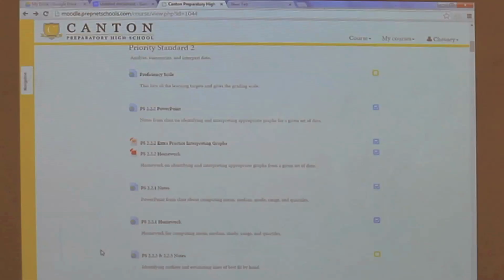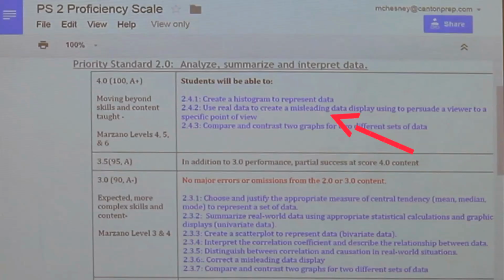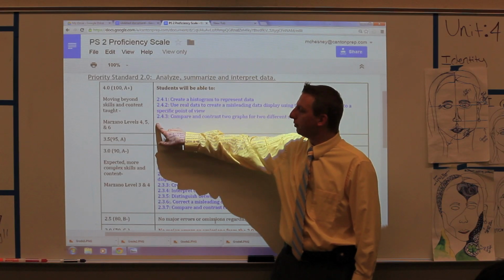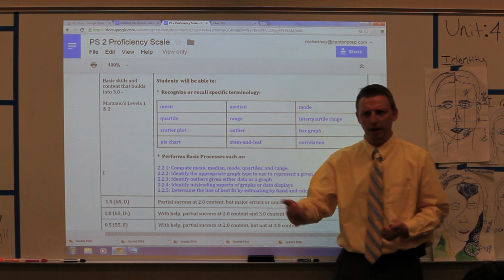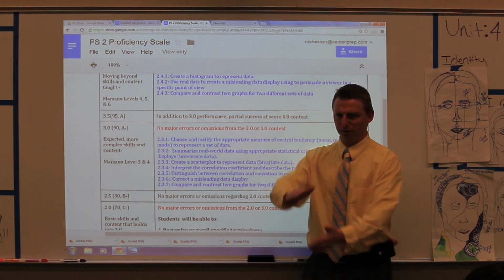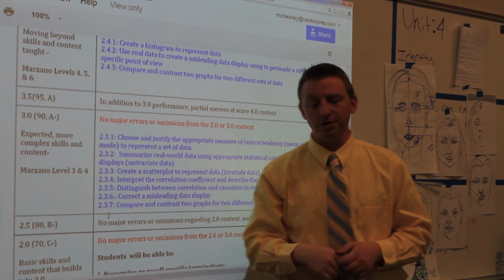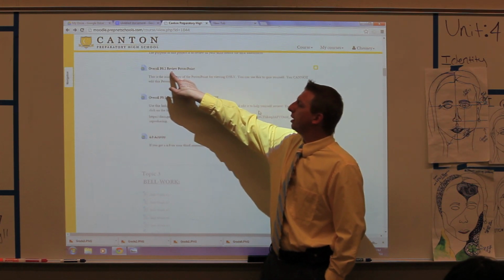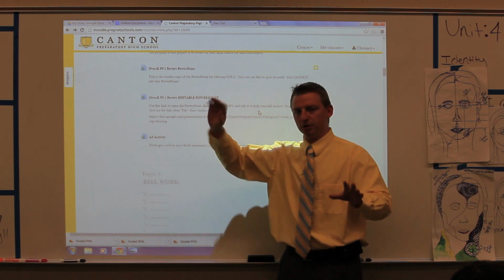05 Proficiency Scale